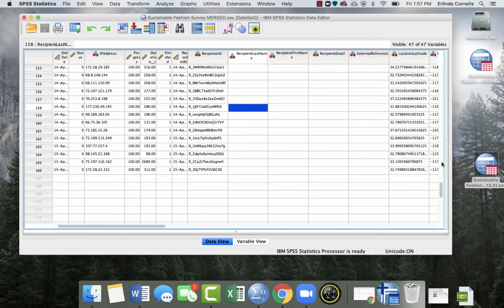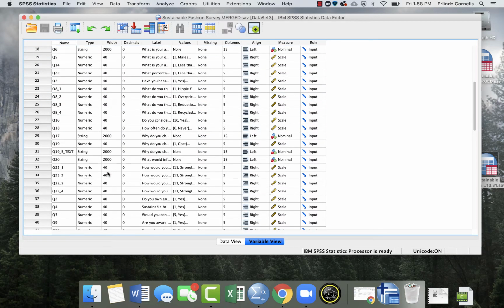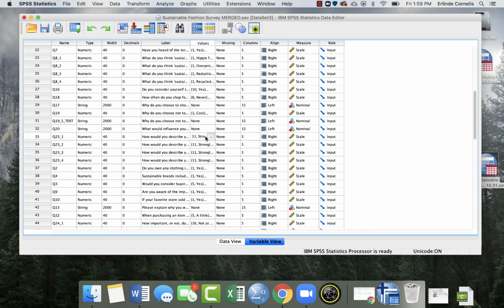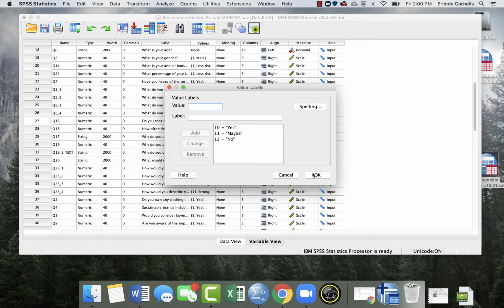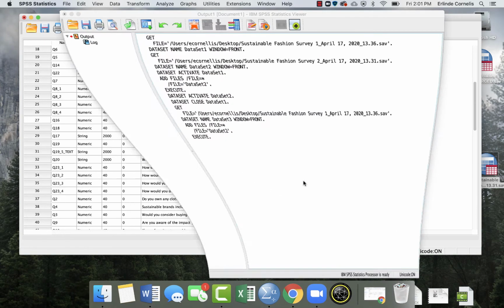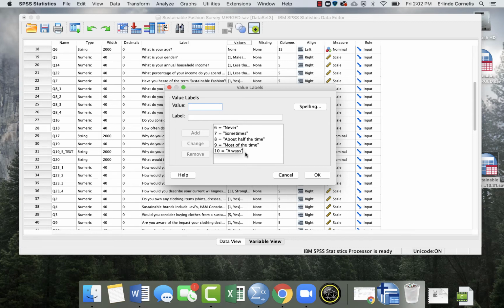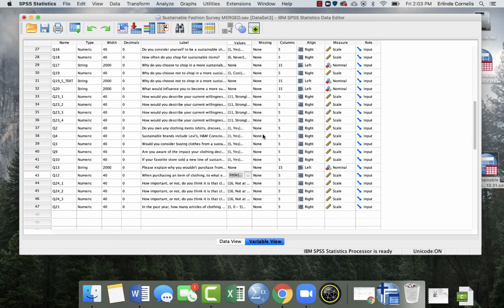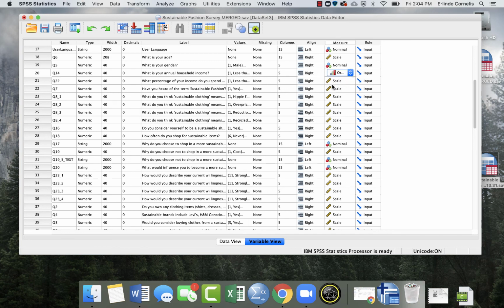Database Cleanup (a.k.a. what to do before you start analyzing)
How to clean up your raw database before you start analyzing